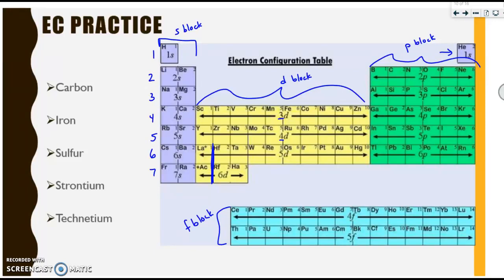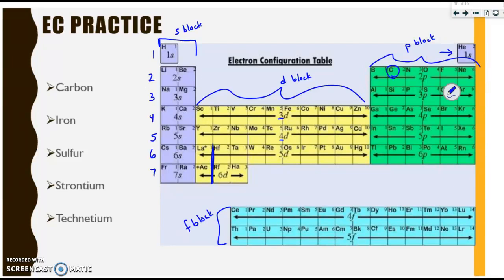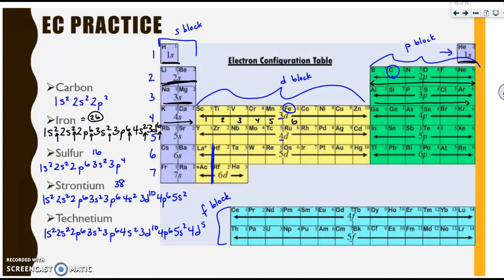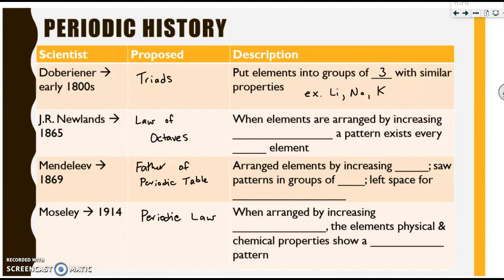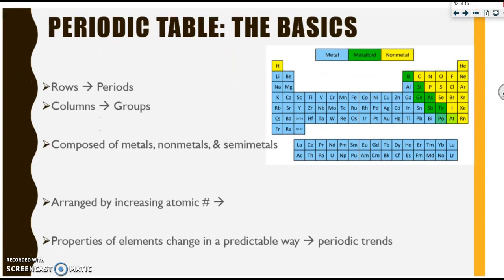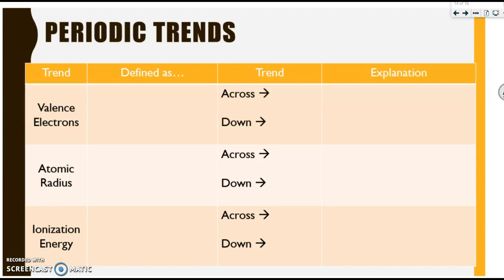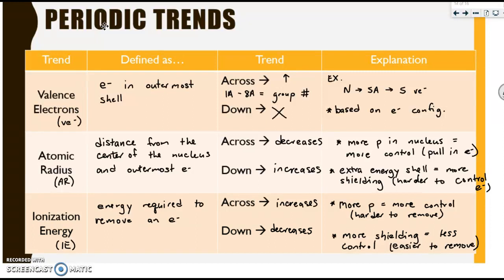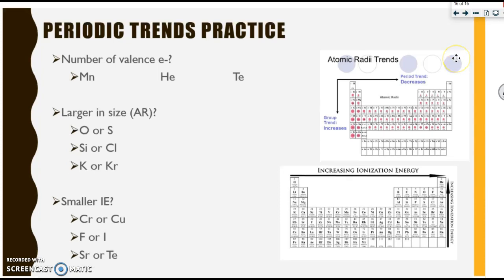Electrons & PT 2